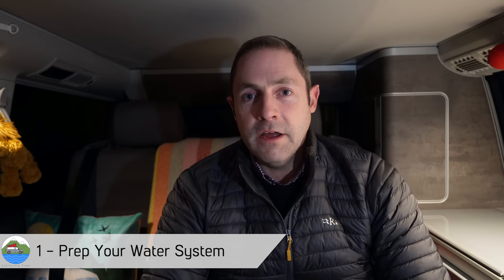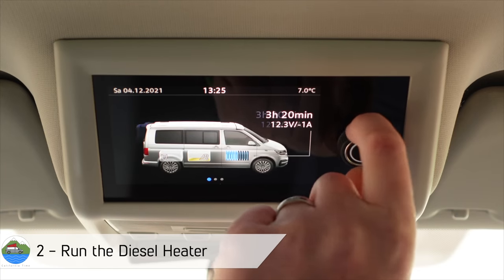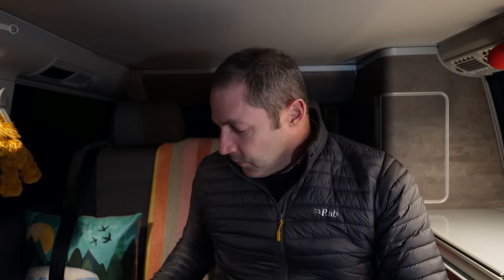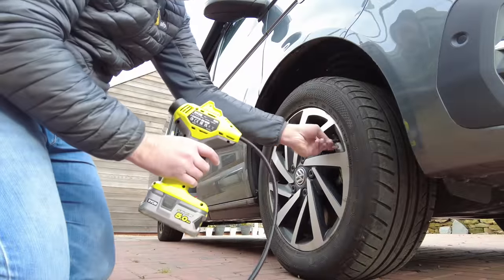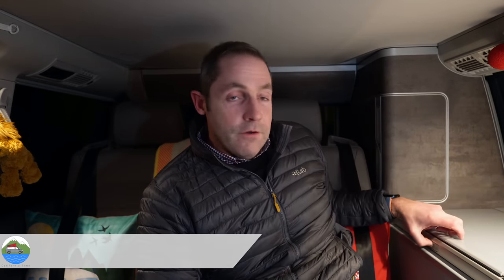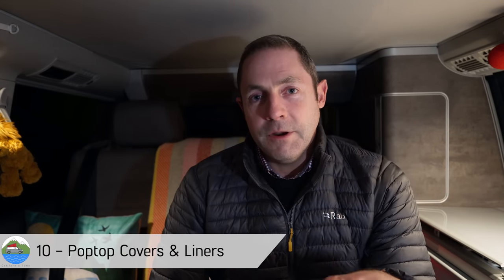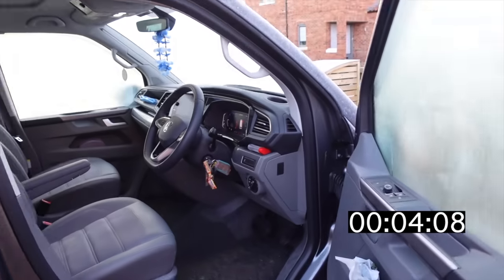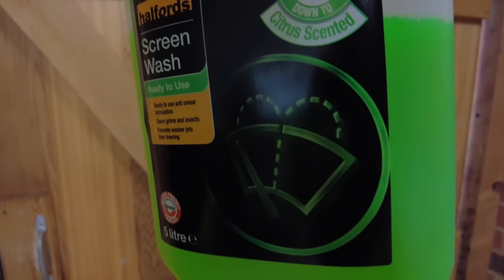12 Winter Campervan Top Tips & *COMPETITION!*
Winter time with a campervan can be tricky, but with our 12 top tips you'll be good to go. Competition now closed.

(Amazon) Switchbot Meter Plus
(Amazon) Swithcbot Hub Mini
(Amazon) Switchbot 2x Meter Plus + 1x Hub Combo

Keep a look out for our other new videos coming to the channel soon and a *BIG* thank you to all of our wonderful subscribers.